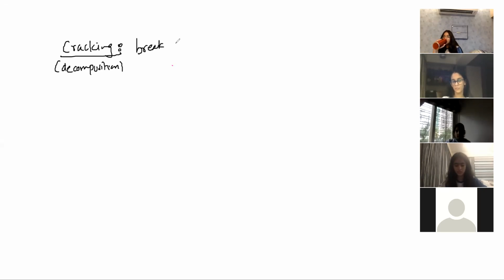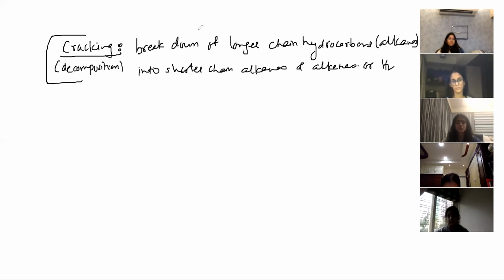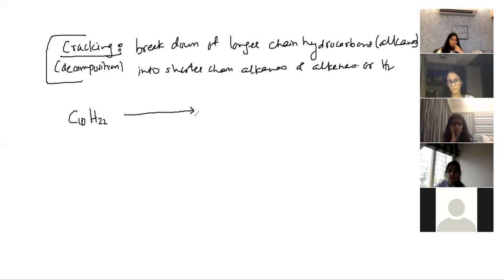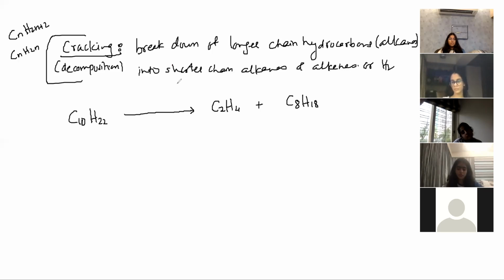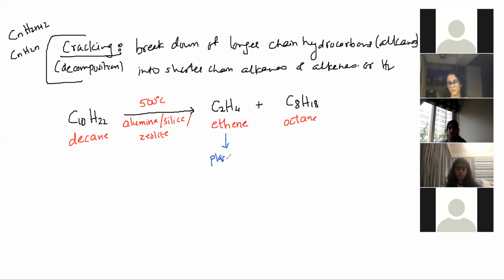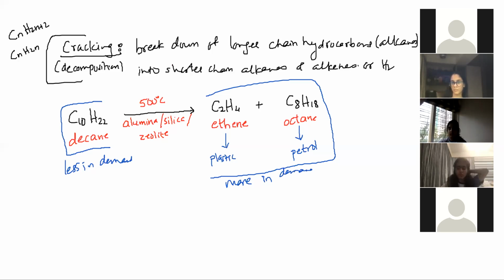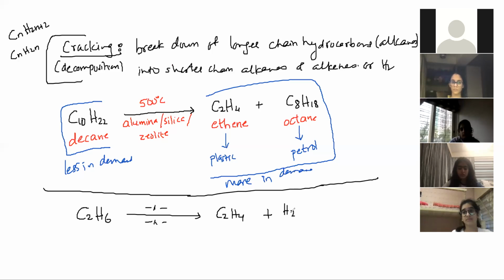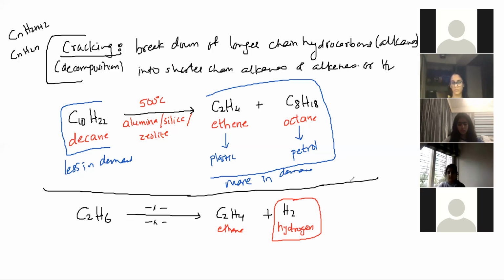IG cracking of alkane